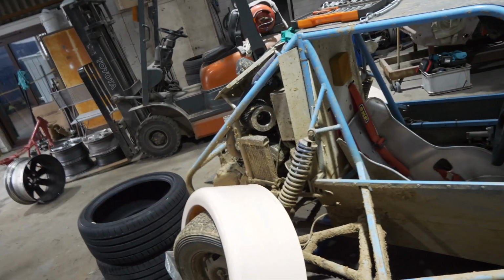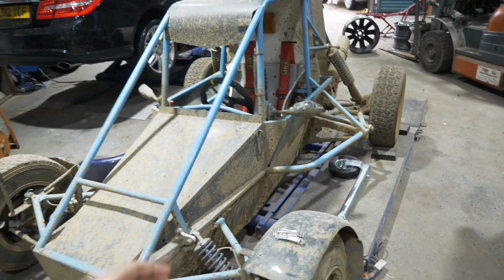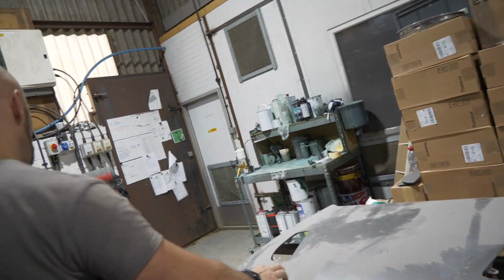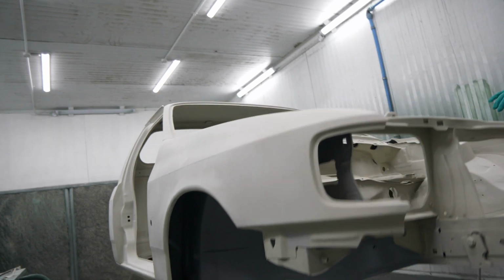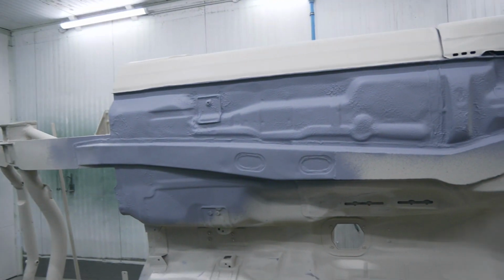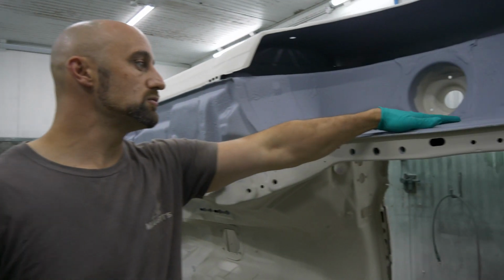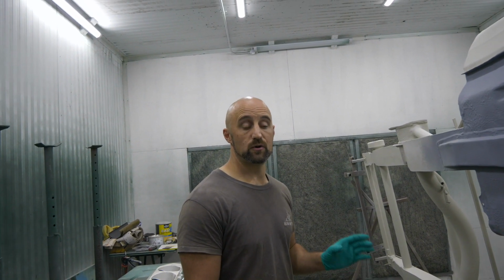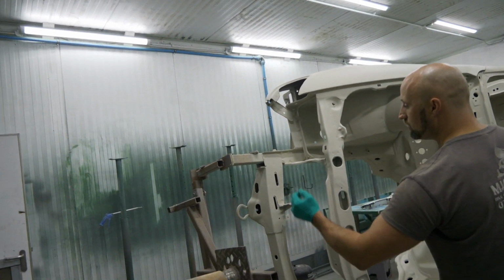THE COSWORTH P100 IS READY FOR PAINT!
What to get your car on the channel, send your car over to me on Facebook or Instagram searching Jamie FYD!